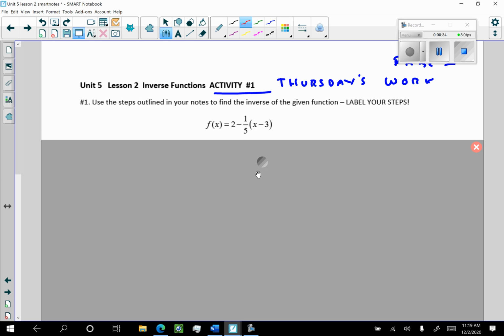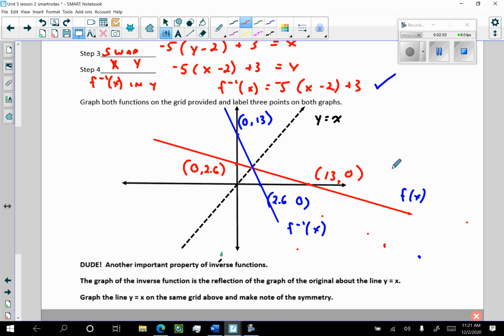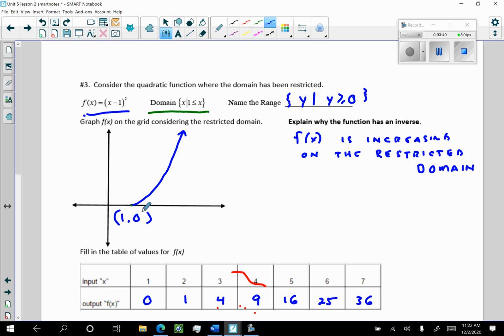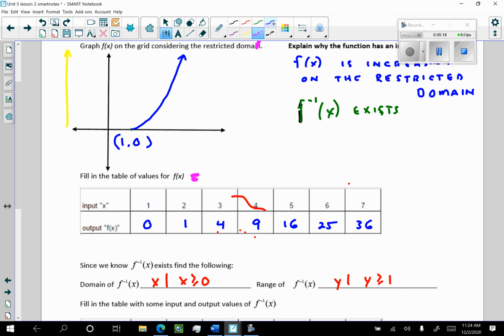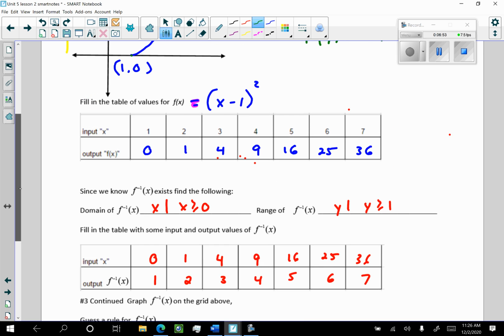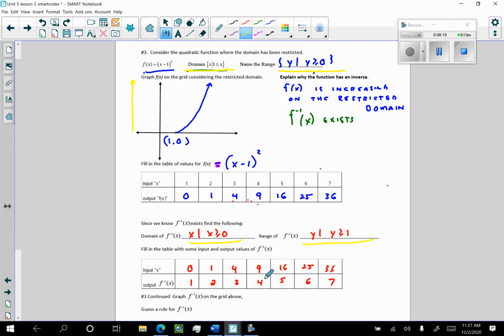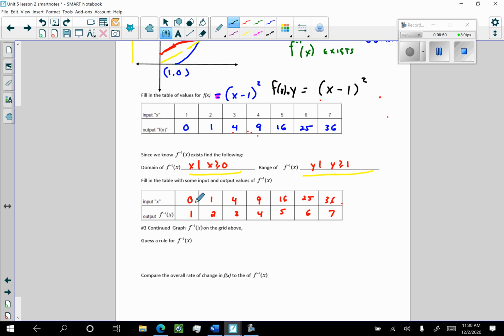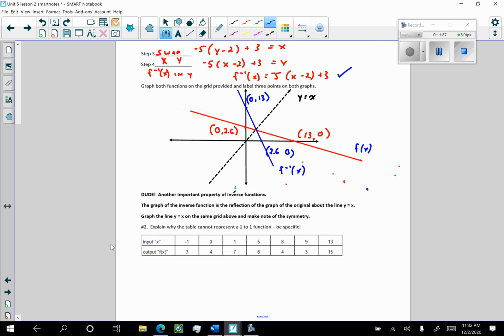unit 5 lesson 2 activity video